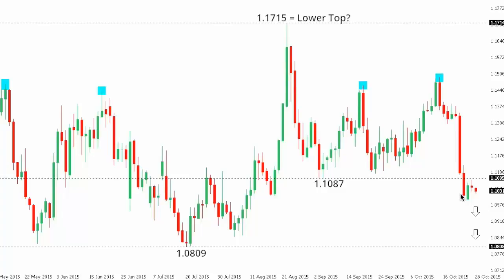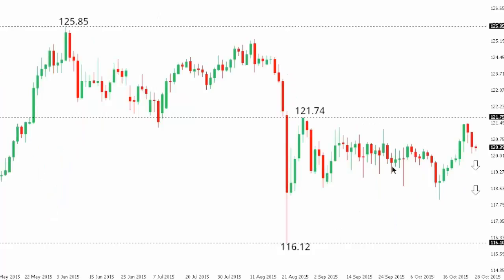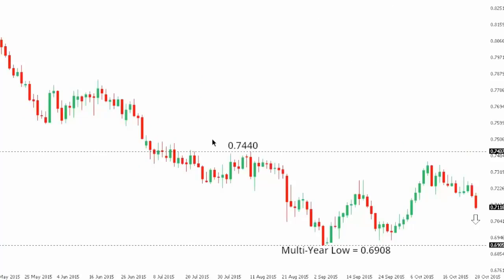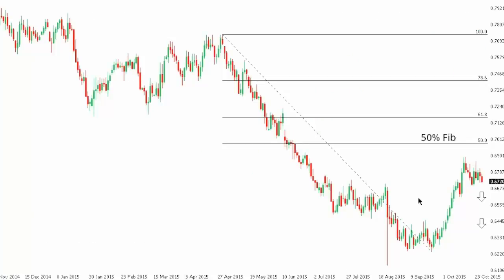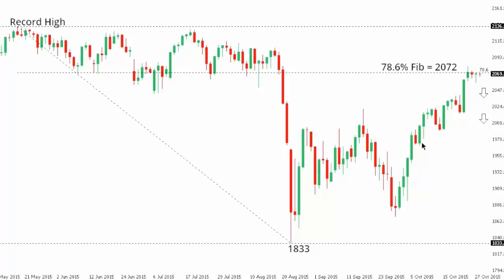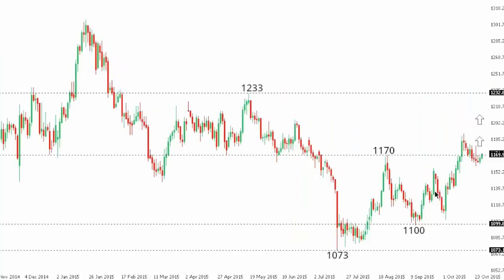SignalsAndCopy.com - Wednesday, October 28, 2015